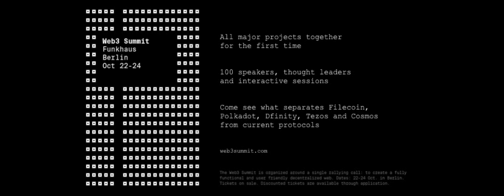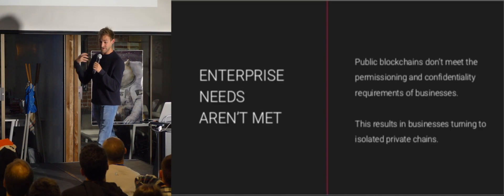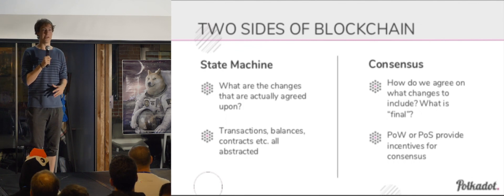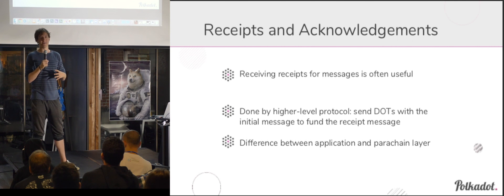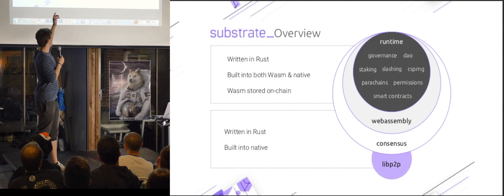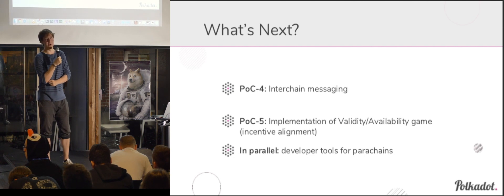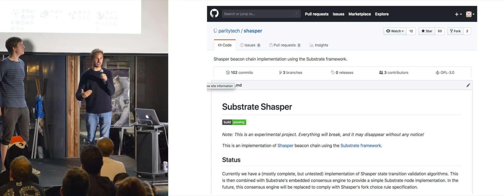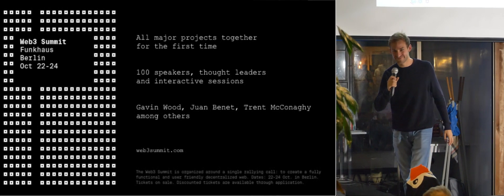Polkadot & Parity Substrate, by Björn Wagner and Robert Habermeier at Polkadot SF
Ryan Zurrer from W3F, starts it off by discussing why he is excited for Polkadot to launch.

Björn Wagner and Robert Habermeier dive into all things Polkadot & Parity Substrate and discuss interoperability, parachains, polkadot for developers, consensus, finality, governance, and what's next for the project.

This video was recorded in 2018 at Polkadot San Francisco.